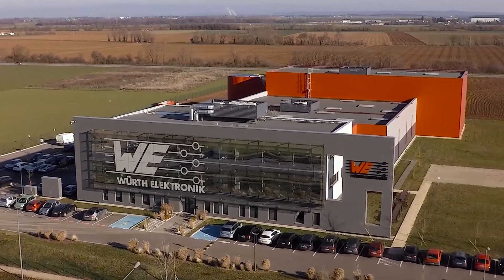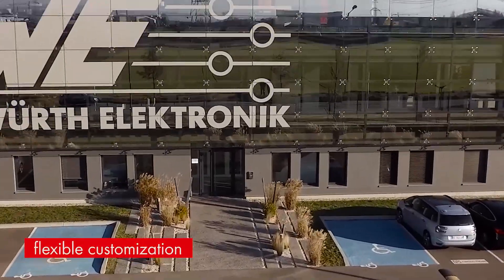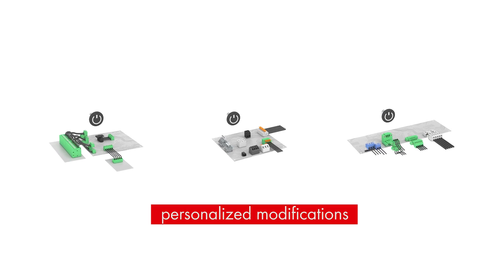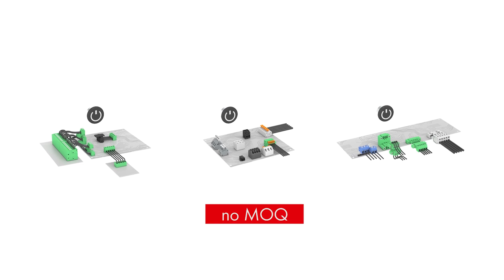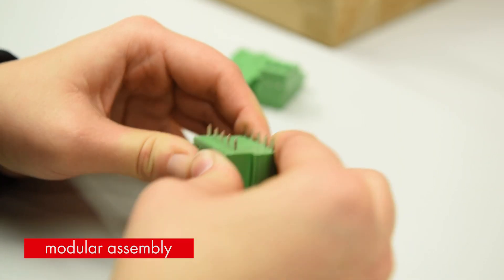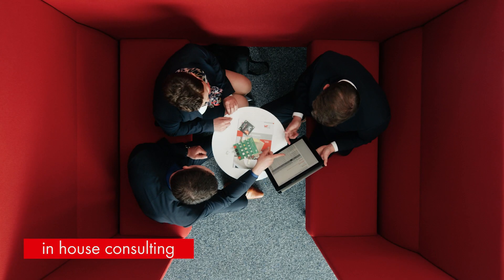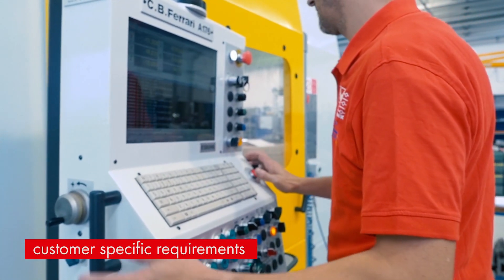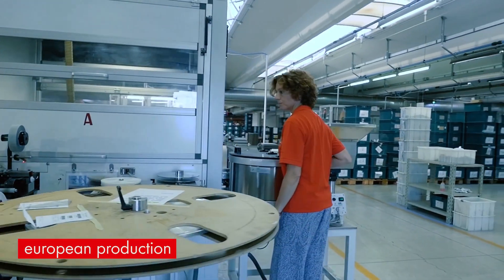Terminal Blocks - Standard, Personalized & Highly Customized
In addition to a portfolio of more than 2000 standard articles, Würth Elektronik offers various possibilities to tailor the products to your specific requirements. Personalized modifications of standard terminal blocks are available for small to medium quantities within a few days as a special service. In addition, customized products in high quantities are possible within a few weeks. In house design, tooling and prototyping ensures all customer specific requirements are met.